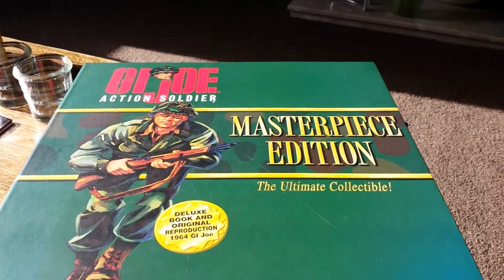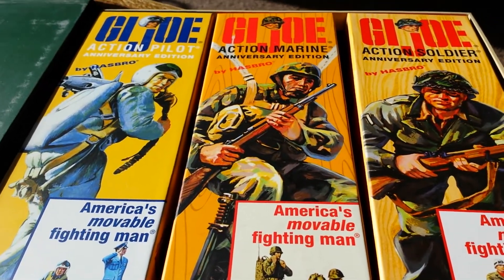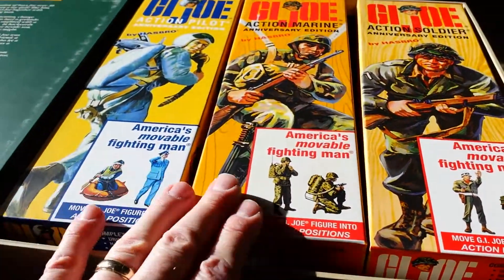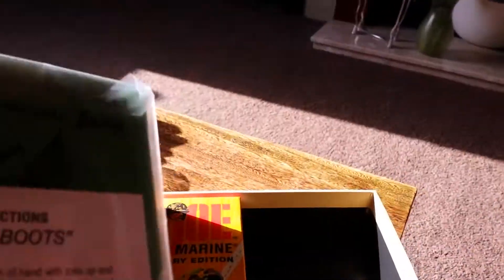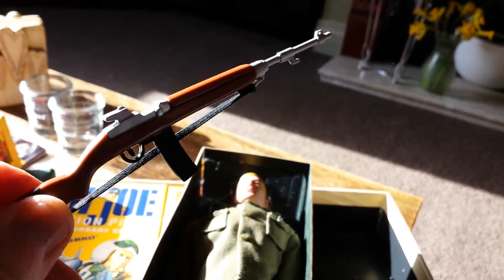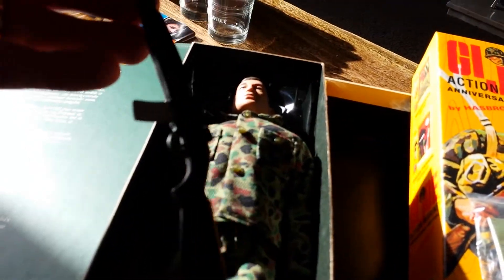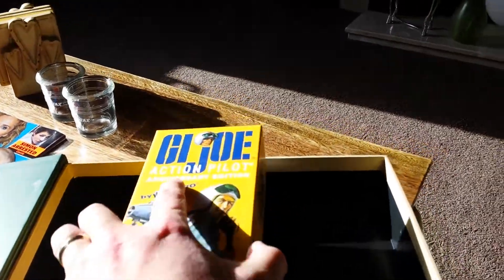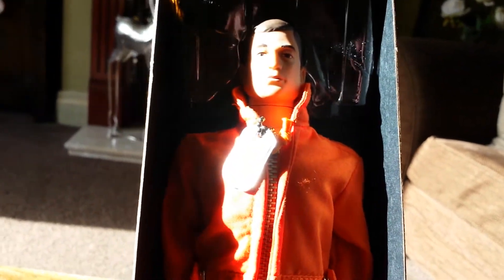Gi Joe Anniversary collection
Three classic 40th edition  action figures